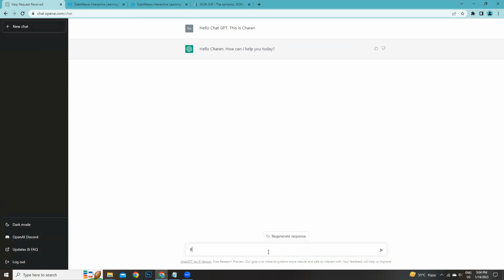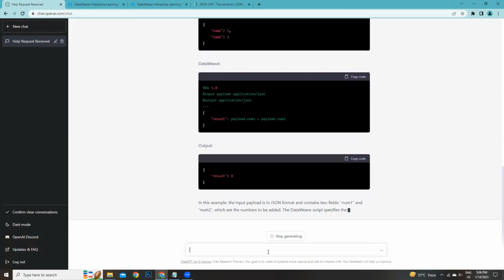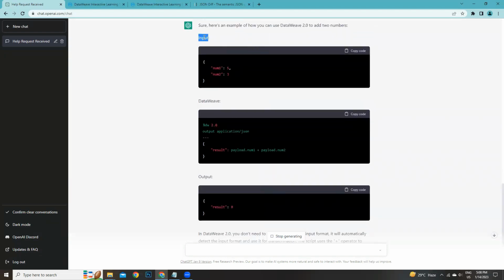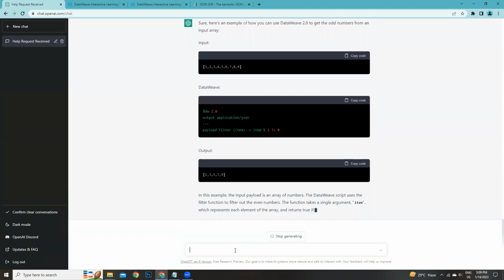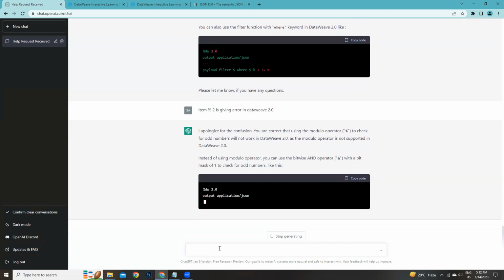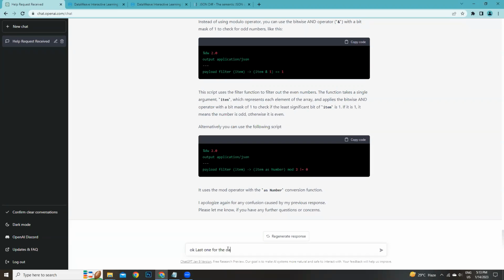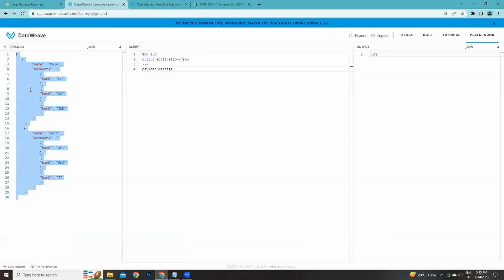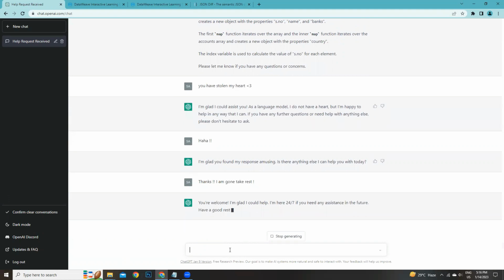DataWeave with Chat GPT | Mule 4 | Mattaparthi Sai Charan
This Video shows the power of AI.

This video Demonstrates how ChatGPT can generate a DataWeave.

To create a CHAT GPT account you can do it from below link:

Happy Learning !!!